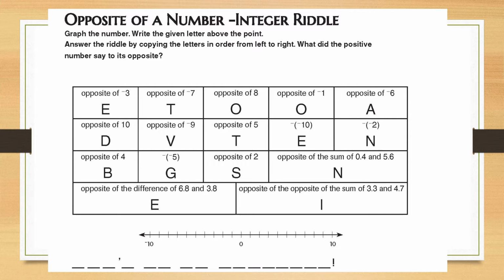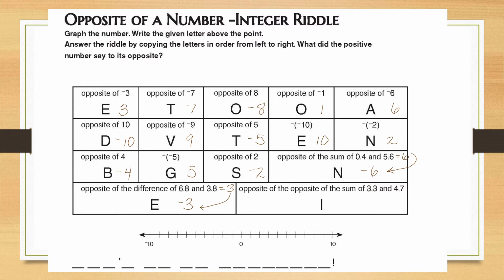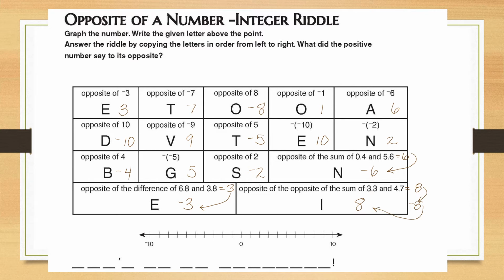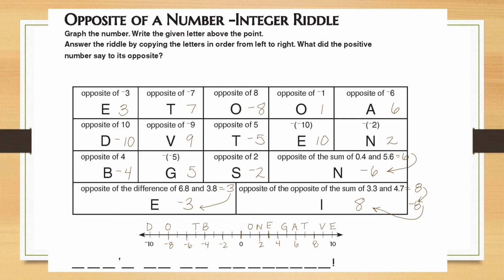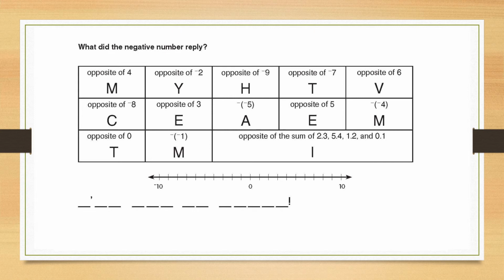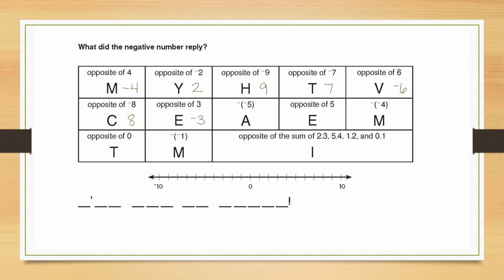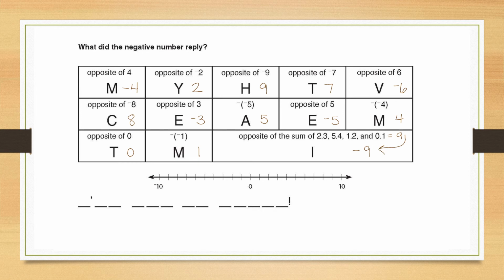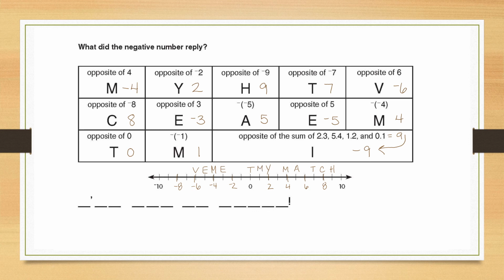Opposite of a Number Integer Riddle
Gr. 6 Opposite of a Number  Integer Riddle